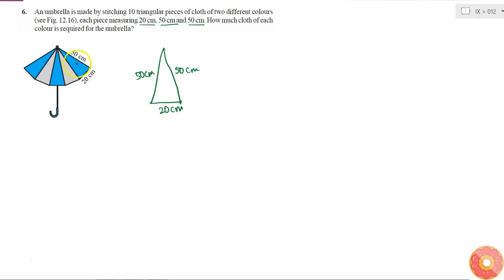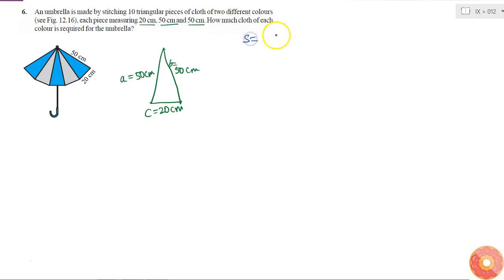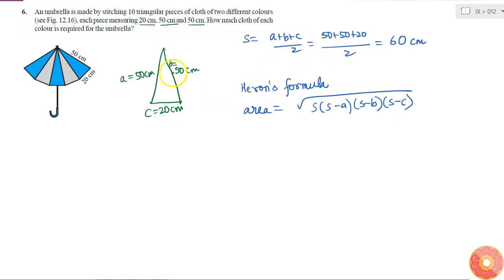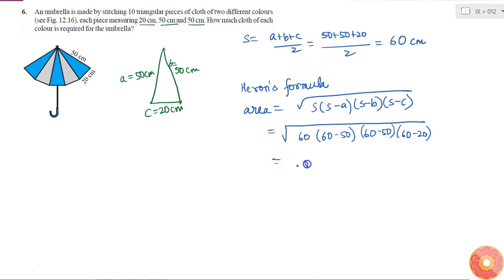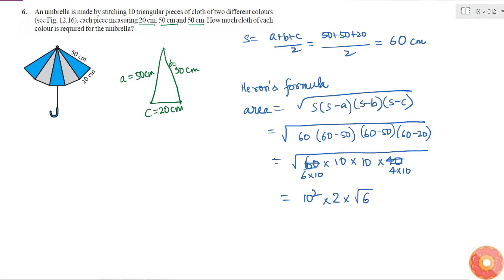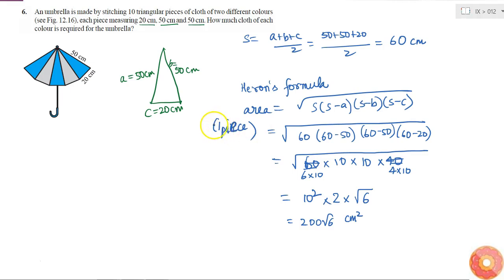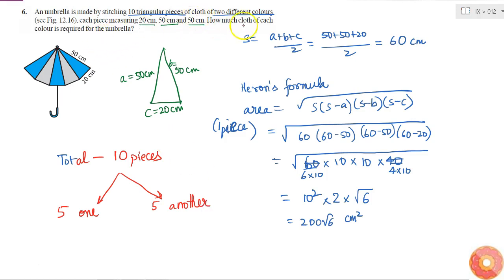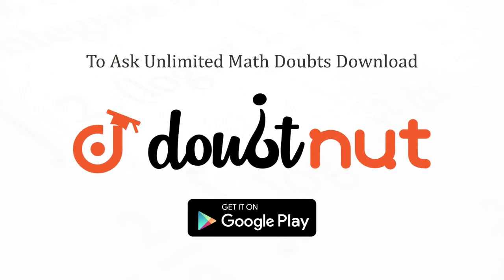An umbrella is made by stitching 10 triangular pieces of cloth of two different colour, each pie...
Question From - NCERT Maths Class 9 Chapter 12 EXERCISE 12.2 Question – 6 HERONS FORMULA CBSE, RBSE, UP, MP, BIHAR BOARD

QUESTION TEXT:-
An umbrella is made by stitching 10 triangular pieces of cloth of two different colour, each piece measuring 20 cm, 50 cm and 50 cm. How much cloth of each colour is required for the umbrella?

Related Questions & Solutions:

1. A park, in the shape of a quadrilateral ABCD, has `/_C=90^o ,\\ A B=9 m ,\\ B C=12 m ,\\ C D=5 m a n d\\ A D=8 m` . How much area does it occupy?...

2. Find the area of a quadrilateral ABCD in which `A B=3\\ c m ,\\ B C=4\\ c m ,\\ C D=4\\ c m ,\\ D A=5\\ c m\\ a n d\\ A C=5\\ c m` .

3. Radha made a picture of an aeroplane with coloured paper as shown in Fig 12.15. Find the total area of the paper used.

4. A triangle and a parallelogram have the same base and the same area. If the sides of the triangle are 26 cm, 28 cm and 30 cm, and the parallelogram stands on the base 28 cm, find the height of the par...

5. A rhombus shaped field has green grass for 18 cows to graze. If each side of the rhombus is 30 m and its longer diagonal is 48 m, how much area of grass field will each cow be getting?...